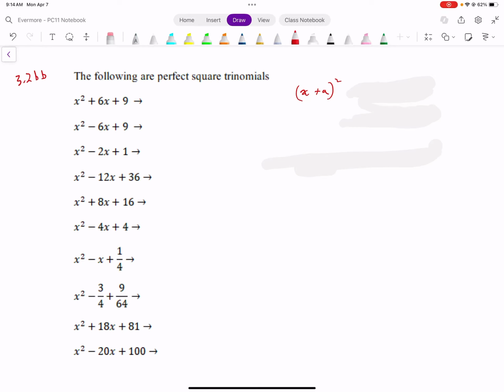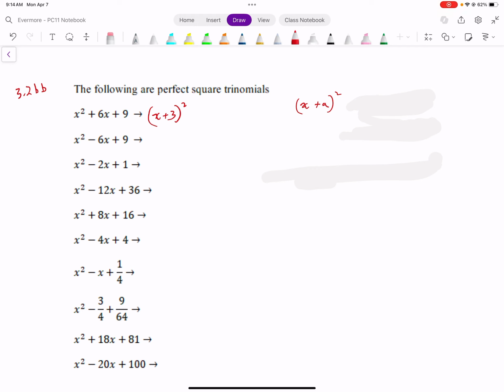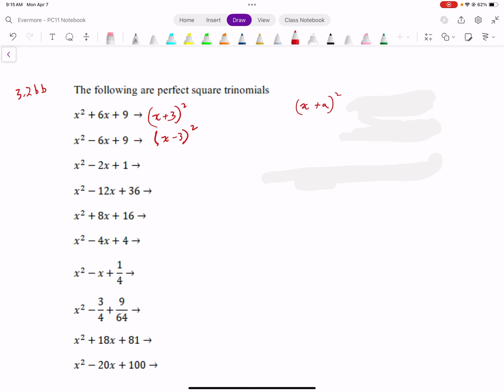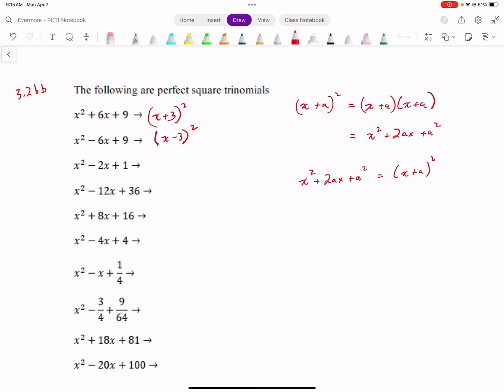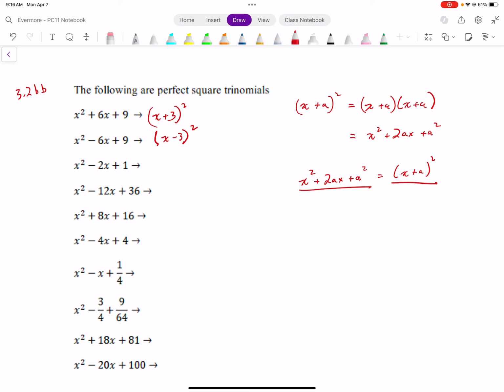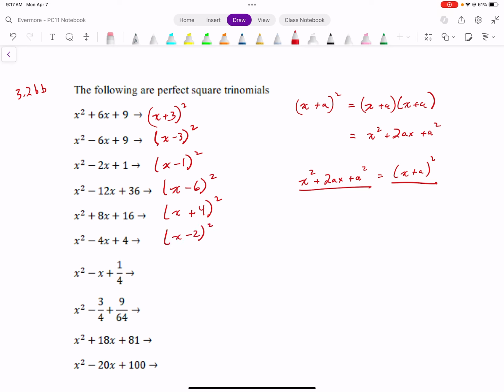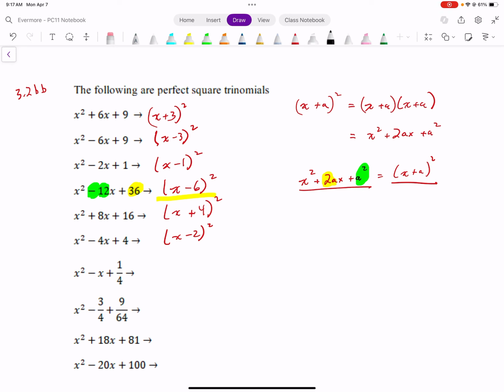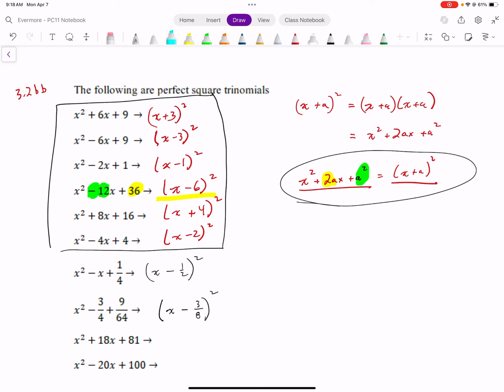3.2bb Solving Quadratic Equations (Completing the Square)